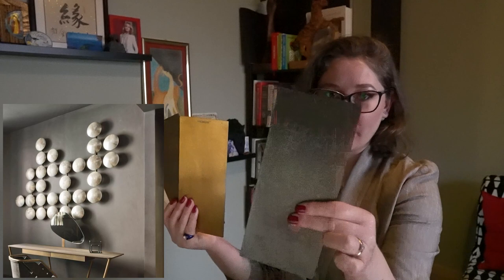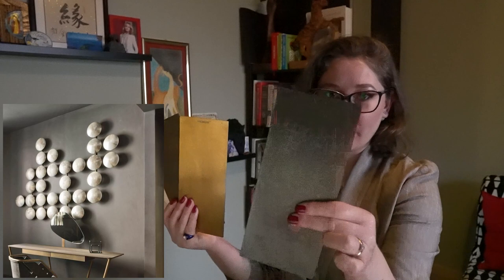The Wall Clips by HENGE - Design Objects (Made in Italy)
Dear Design Lovers,
In today's video we'll see an unusual decorative object, a sculptural lighting to create exceptional ambients by the name WALL CLIP, designed by the Italian architect Massimo Castagna for HENGE.

The handcrafted clips of circular shape have back lighting led (energy efficiency index A), with warm light, and DALI dimmable upon request. Moreover, the company is proposing different combinations to obtain the maximum expression of design in a graphic rhythm of striking geometries.

The wall clips are available in size ø23.5 cm and size ø40 cm, proposed in finish Black Burnished Steel, Burnished Brass, Black Burnished Brass, H-Silver, H-Silver Black, and Shine Copper. Standard we have an assymetrical disposizioning, compositions of 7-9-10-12 clips, but you may also create a custom composition as you choose.

For more details, please visit directly the producer web Enjoy exceptional design objects!

With my best wishes,
Yours, Nadiya.